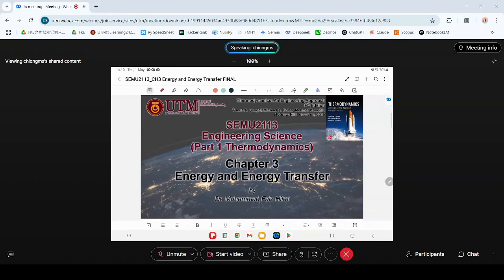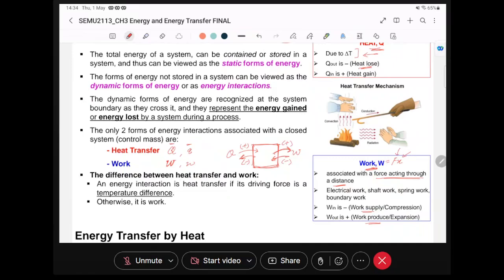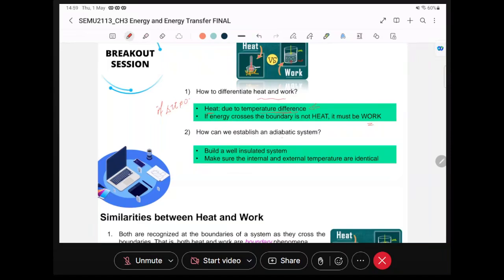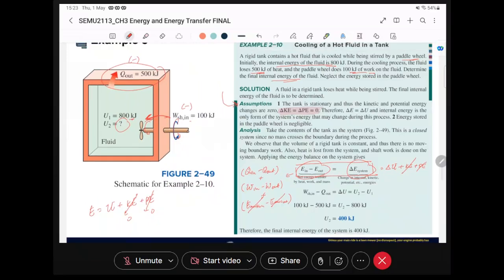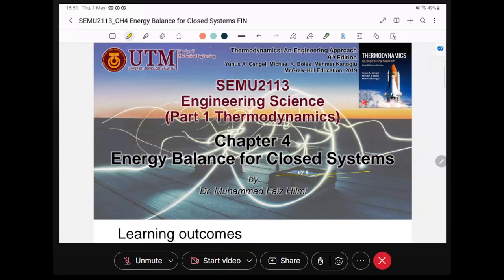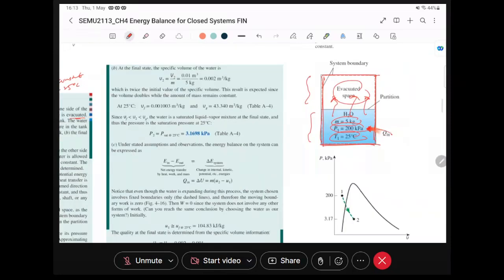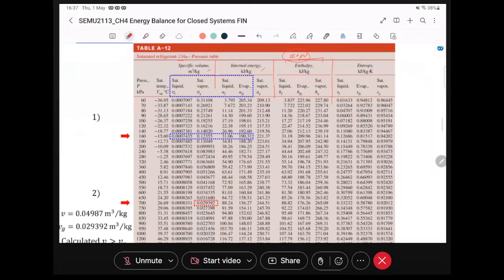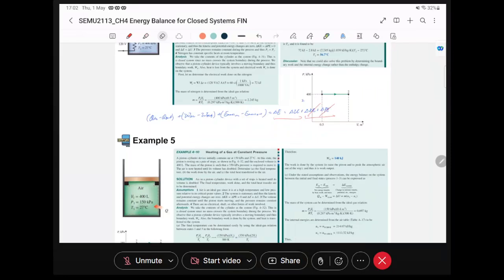SEMU chapter 3 & 4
Class during labor day